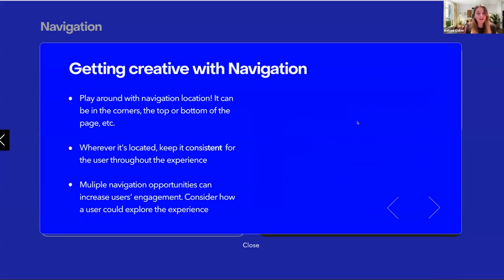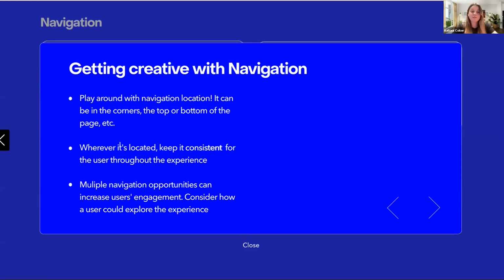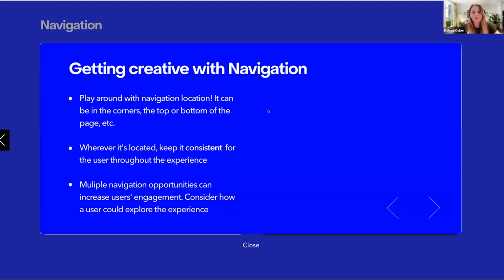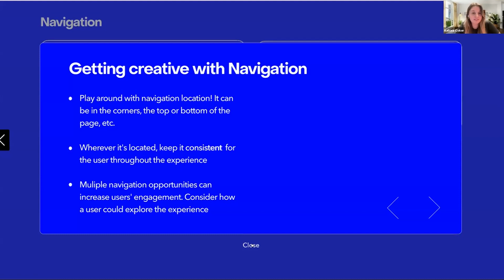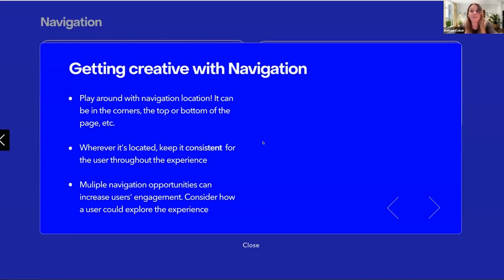Getting Creative With Navigation